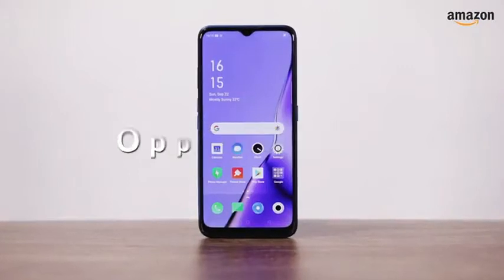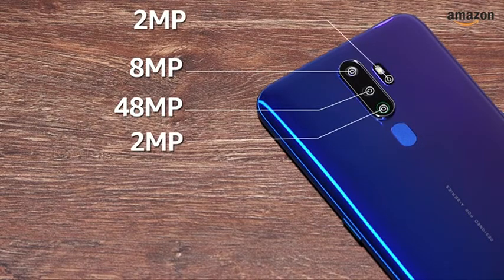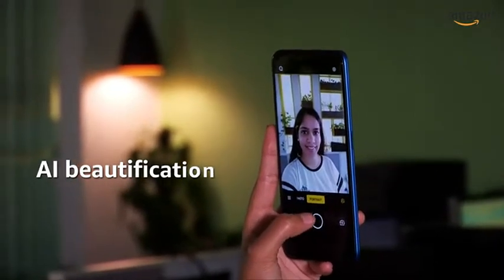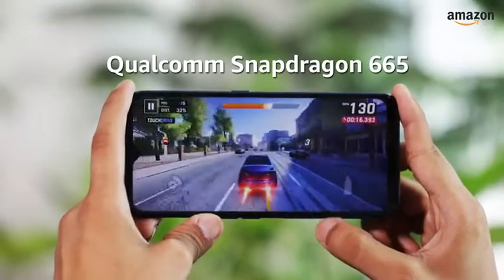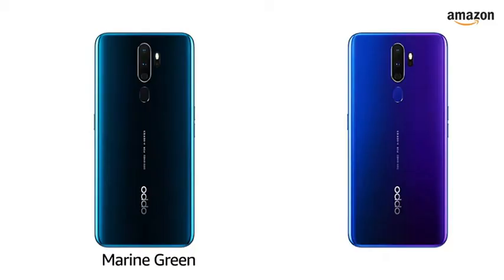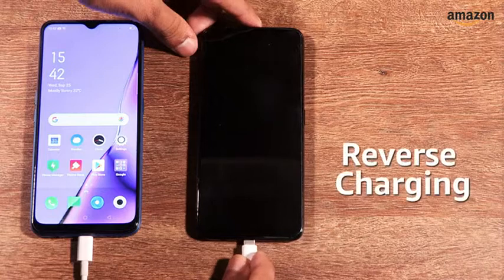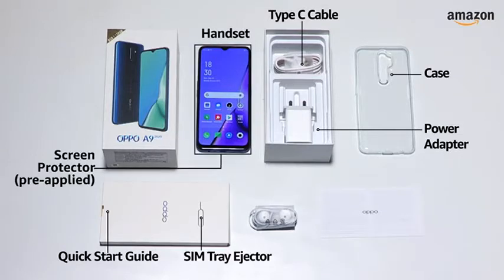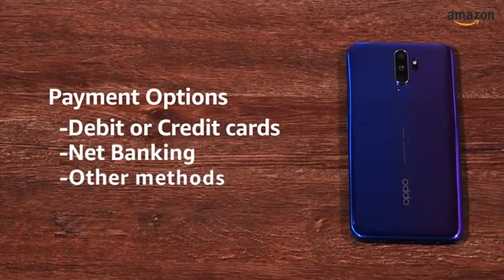OPPO A9 unboxing and review 🔥✌️🔥 | oppo A9 2020 camera battery display features and specifications